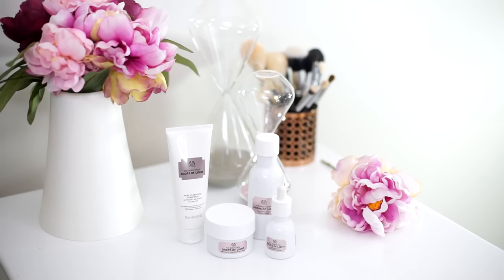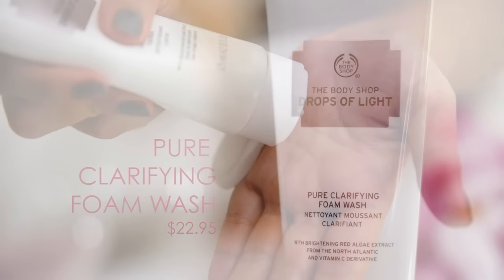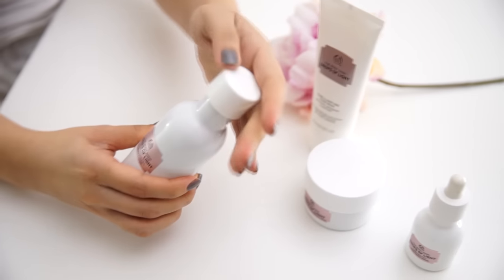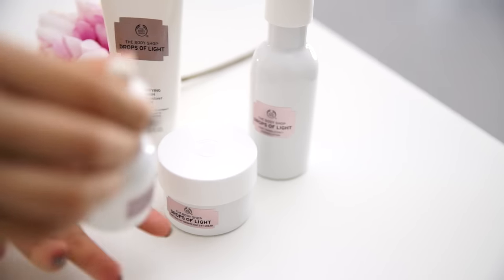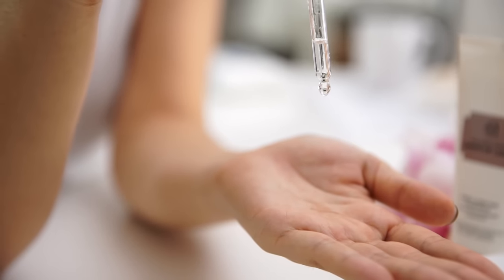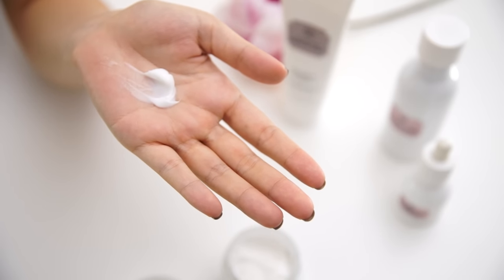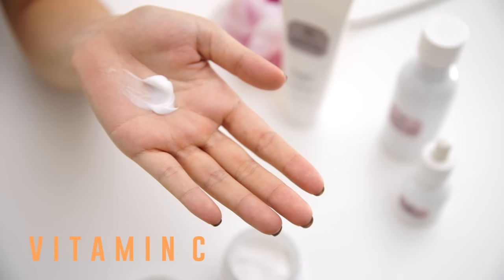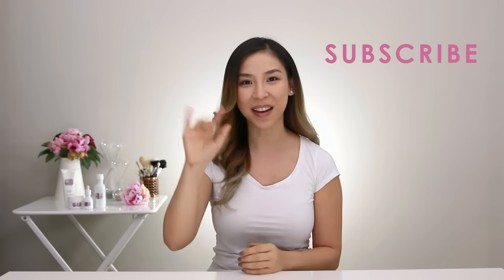New Skincare Routine to Brighten & Even Out Skin Tone | Tina Yong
In this video, I share with you my new skincare routine.

**Clarifying Foam Wash is $24.95AUD

Microphone: Rodelink SmartLav
Lighting: Stella Ring Light + 2 x Soft Box
Camera: Canon 70D 24-70mm Lens 2.8
Editing Program: Adobe Premier Pro